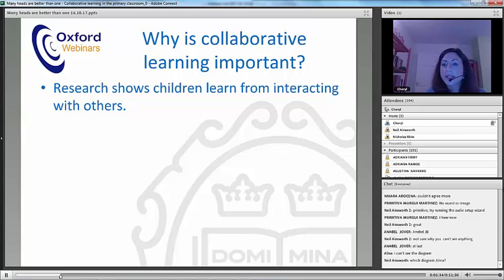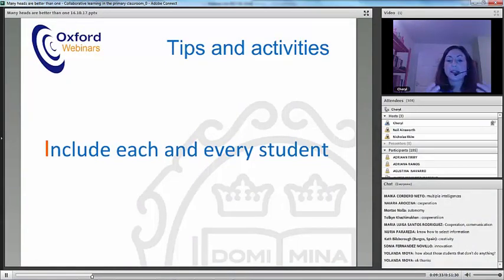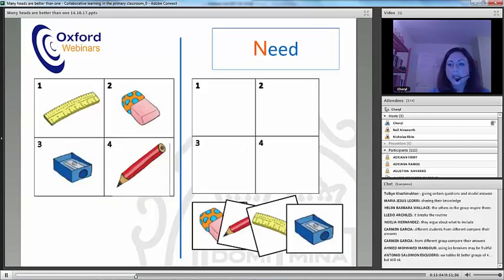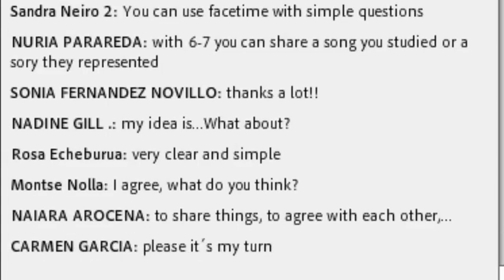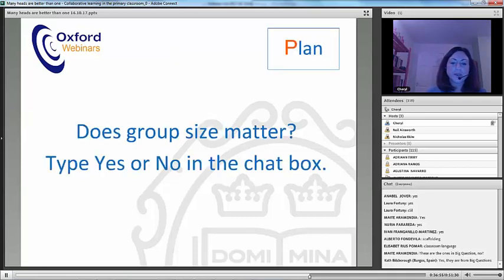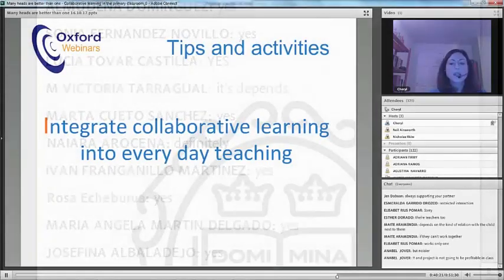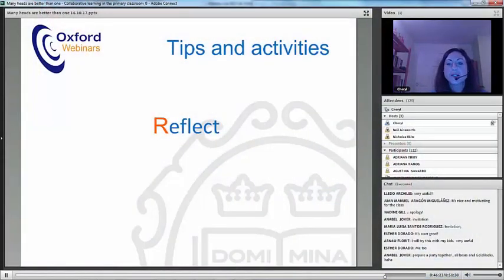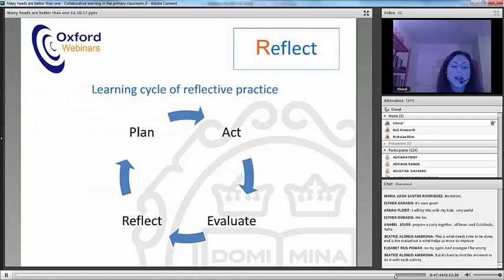Oxford Webinar Highlights: Collaborative Learning in the Primary Classroom by Cheryl Palin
Collaboration is recognized as an important 21st Century skill, yet getting students to work together well can be problematic. In this webinar, Cheryl provided classroom management tips and practical suggestions for motivating primary children to work together effectively, as well as ideas for digital collaborative learning.

If you liked these highlights, join our upcoming webinars.